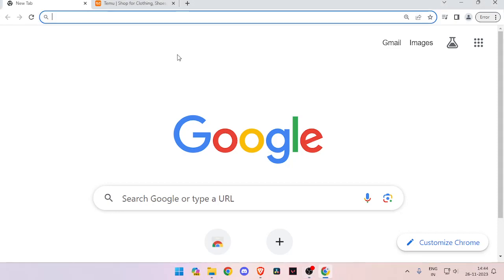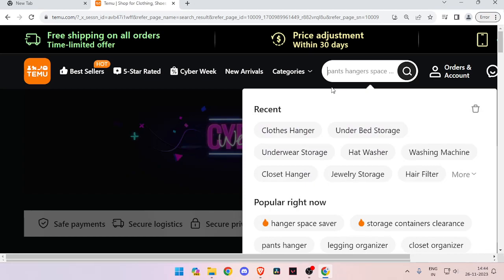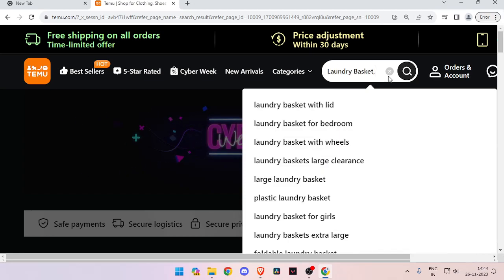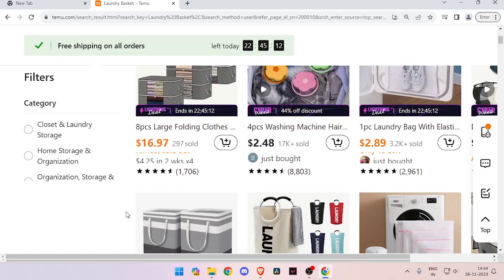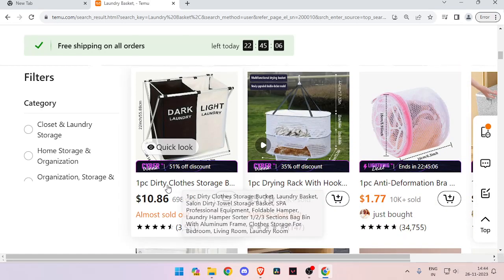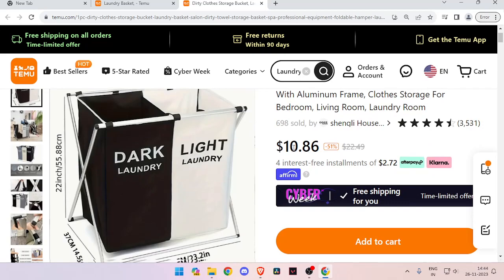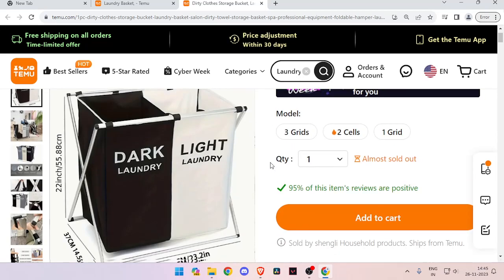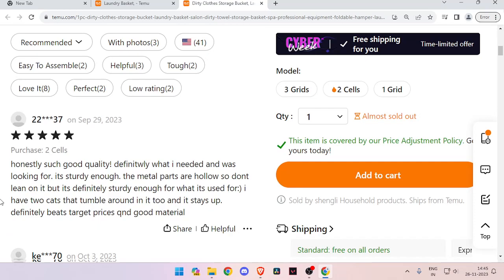✅ How To Buy Laundry Basket on TEMU | Download and Install TEMU Shopping App 2024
Upgrade your laundry organization without laundering your budget! In this video, we guide you through the process of buying laundry baskets on TEMU at unbeatable prices. Whether you're a laundry pro, a home upgrade enthusiast, or just want a budget-friendly way to keep your space tidy, this guide is for you. Download and install the TEMU Shopping App in 2024 to discover a variety of laundry baskets that combine functionality and style at affordable prices.

Key Highlights:
🧺 Explore budget-friendly laundry basket options on TEMU
🛍️ Full guide on securing the best deals for every type of basket
💡 Tips and tricks for a cost-effective and organized laundry upgrade

Don't miss out on the ultimate guide to affordable laundry baskets on TEMU in 2024!